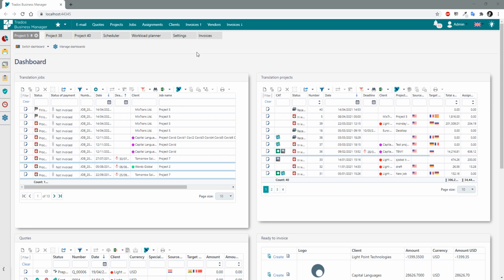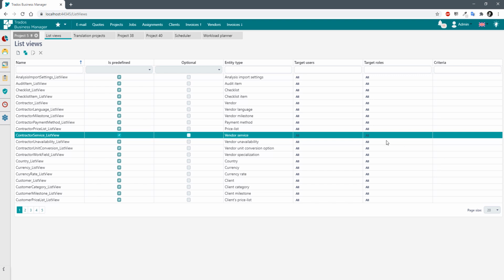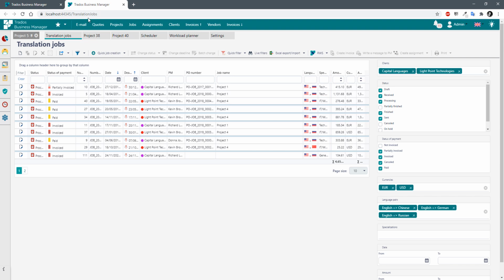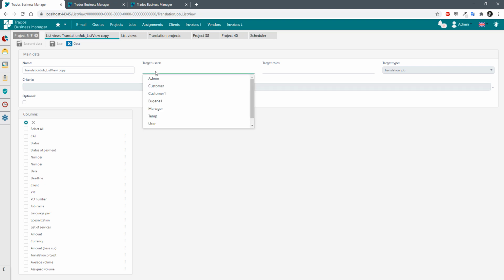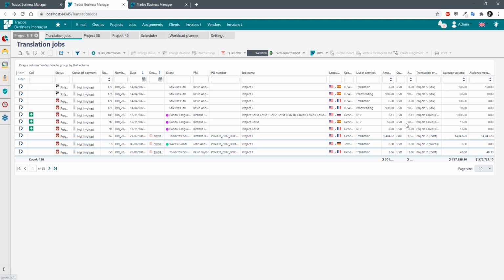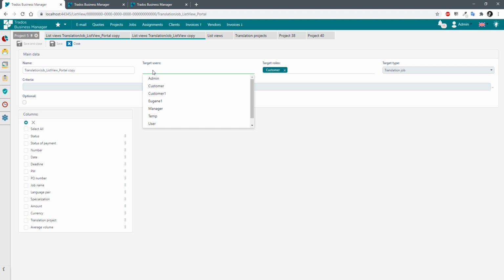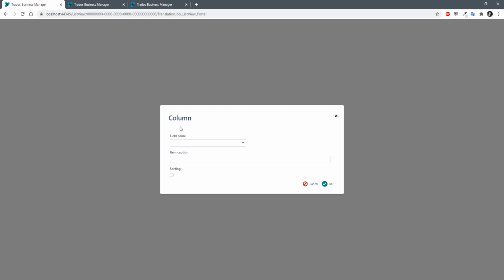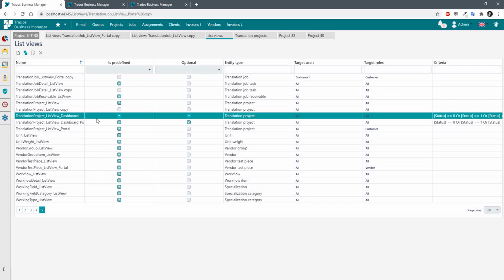List view customization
Showing how to create custom list views and assign them to selected users or roles.